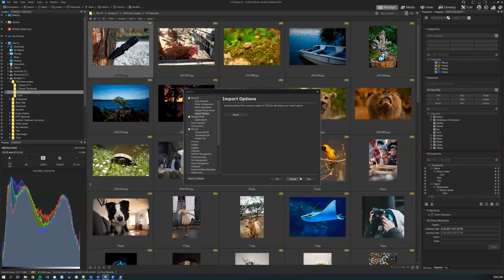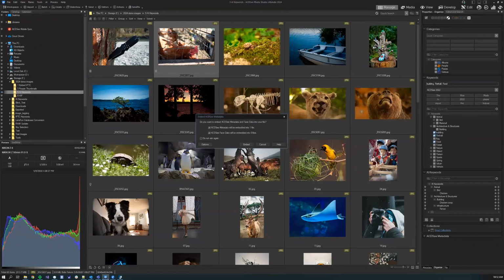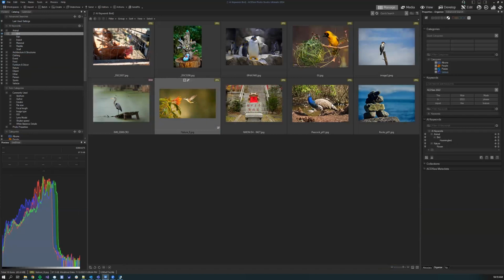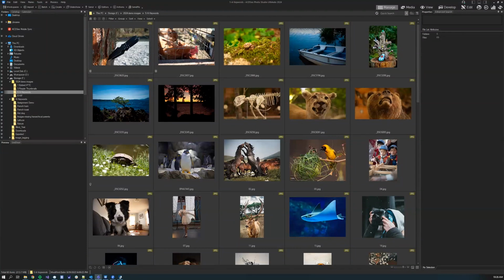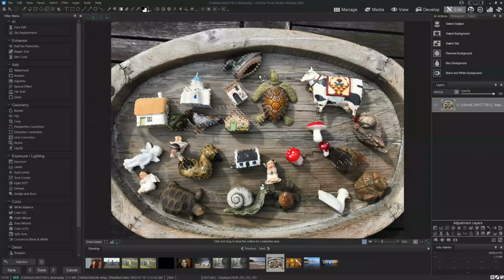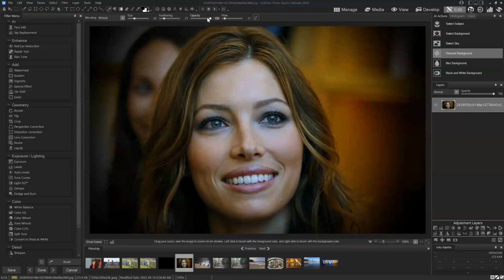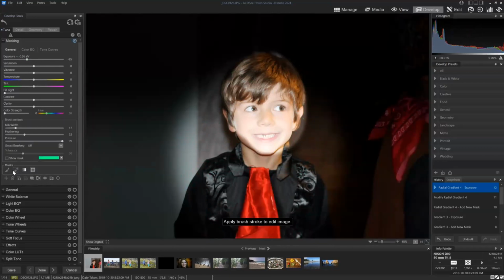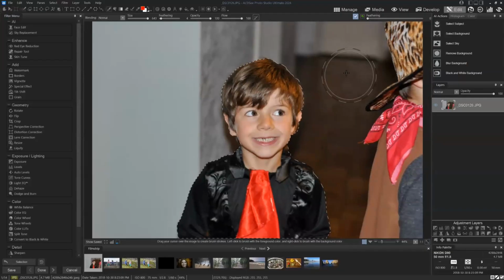ACDSee Photo Studio Ultimate 2024 - Developer Sneak Peek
ACDSee Photo Studio Ultimate 2024 is the complete solution for photographers and creatives of all levels. The software comes fully loaded with new and improved features, boosted by Artificial Intelligence (AI), to help you organize, search, and edit your photos with minimal time and effort.